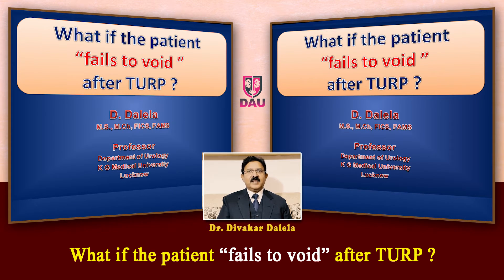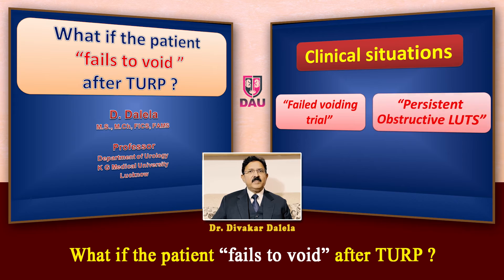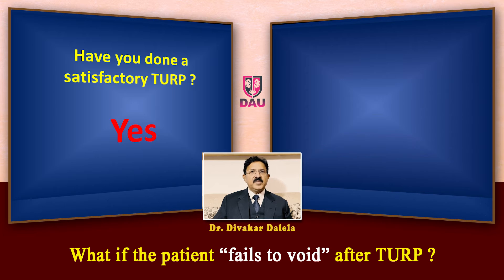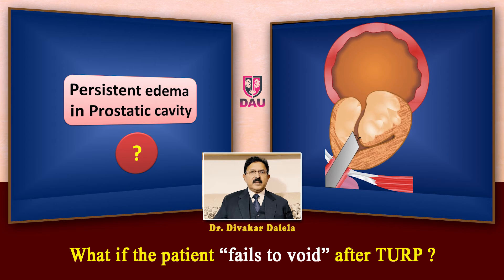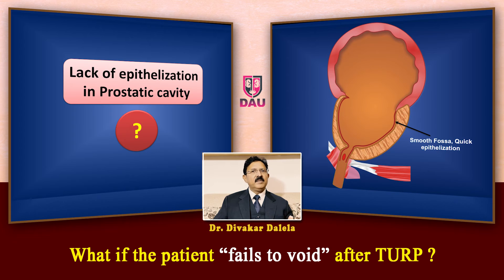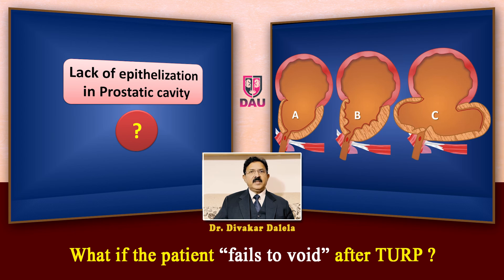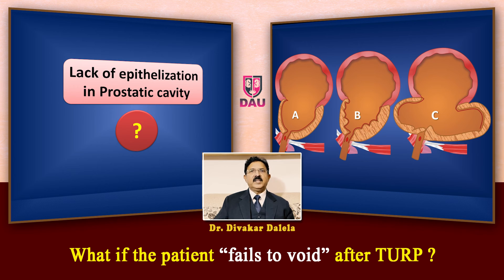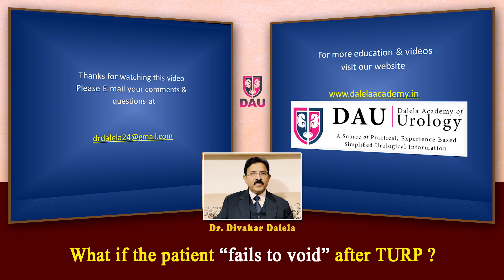What if the patient fails to void after TURP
This video lecture explains the reasons of a failed trial of voiding after transurethral resection of the prostate and is intended for improving the  understanding of urology residents